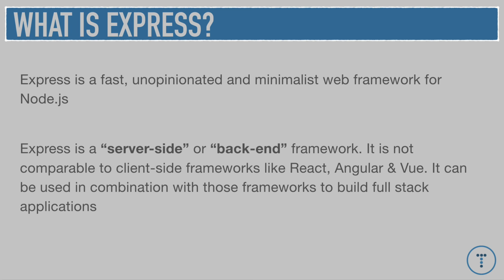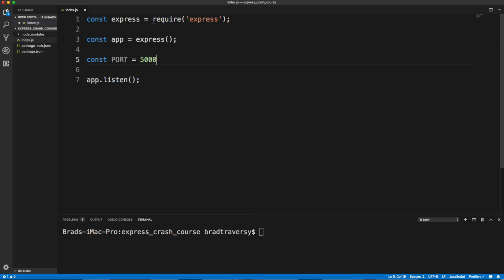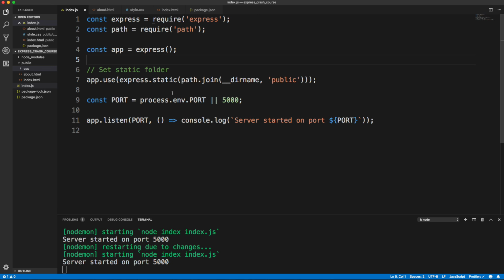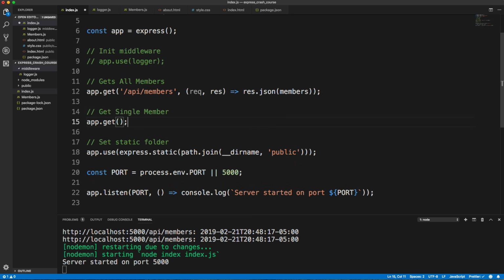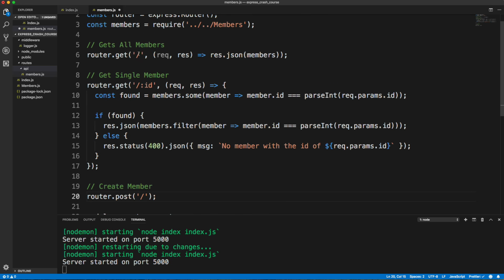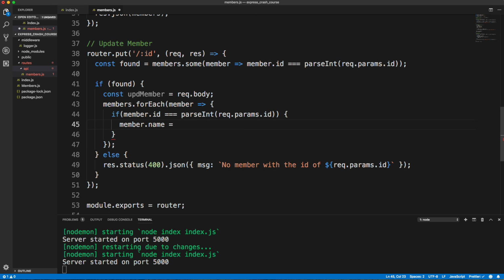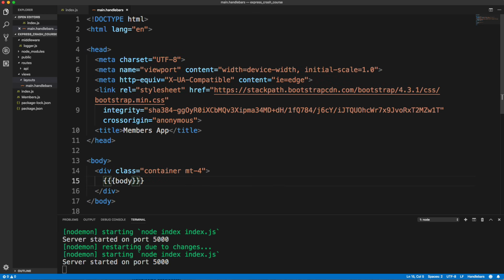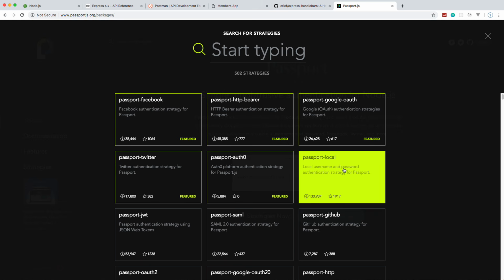Express JS Crash Course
In this crash course we will dive into the Express JS framework for Node.js. I recommend first watching my Node.js crash course.